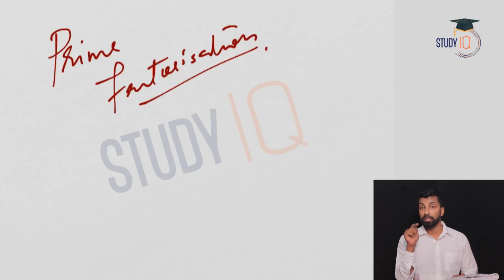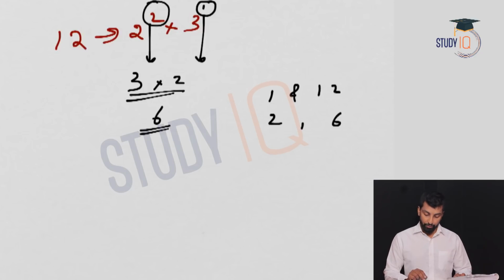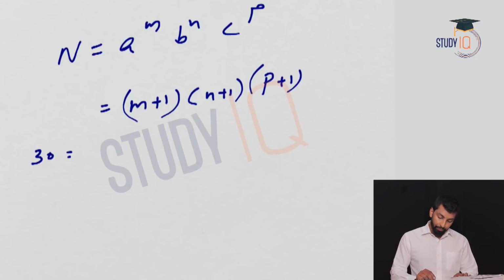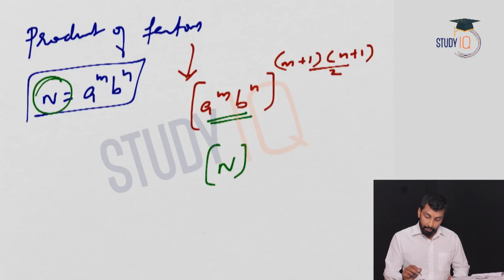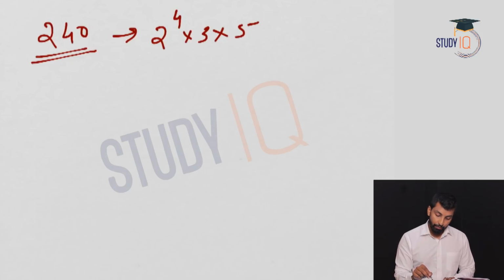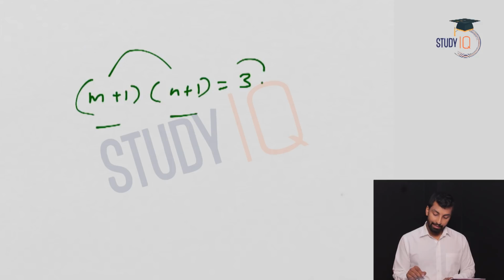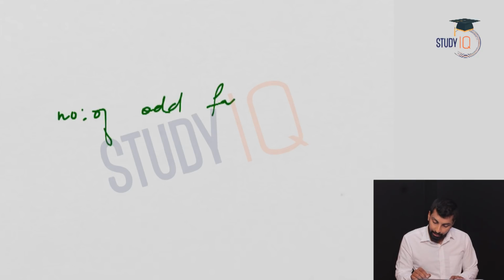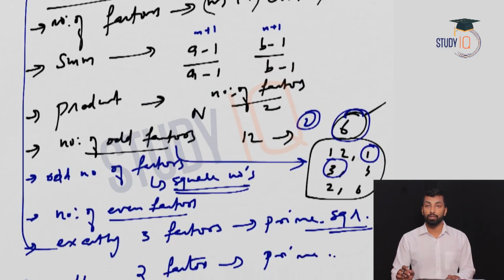Factors Concepts and Tricks - Number system lecture 14 for CAT/XAT/NMAT/SNAP/CMAT/IIFT 2018